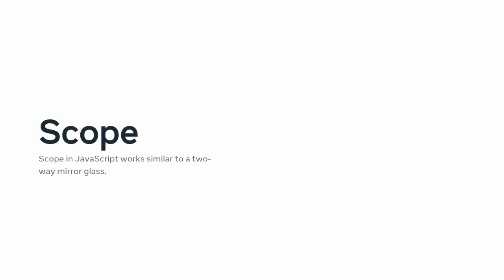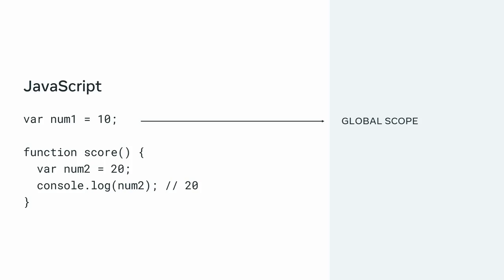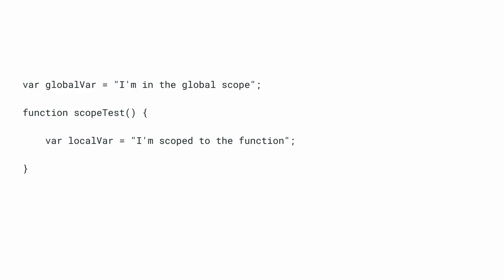Introduction to scope